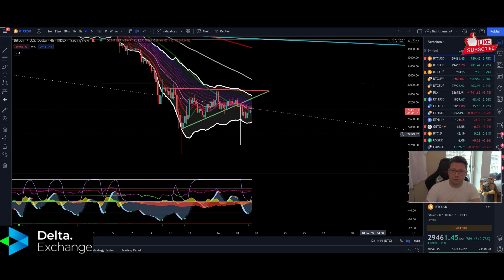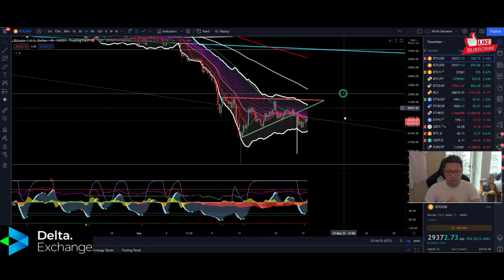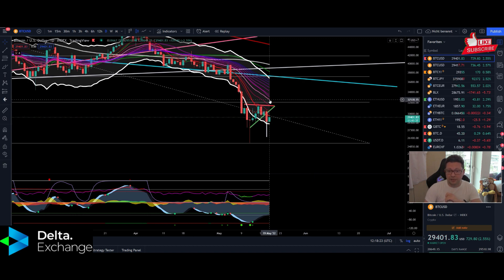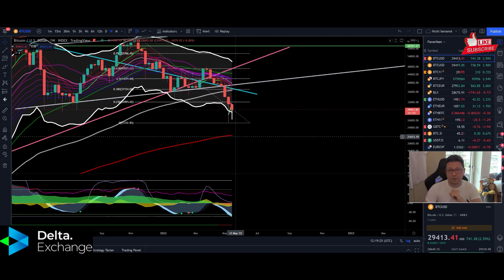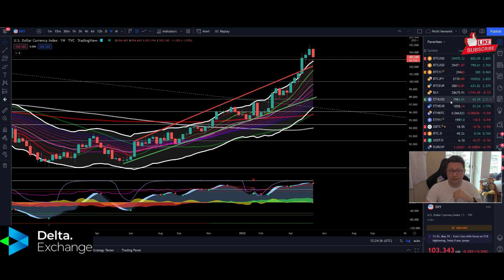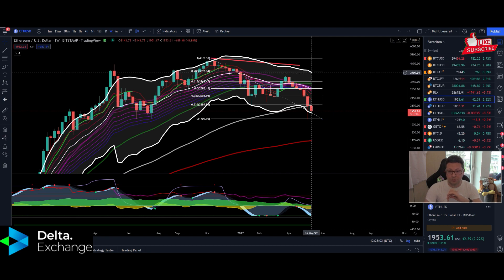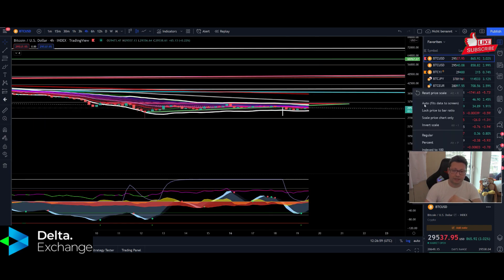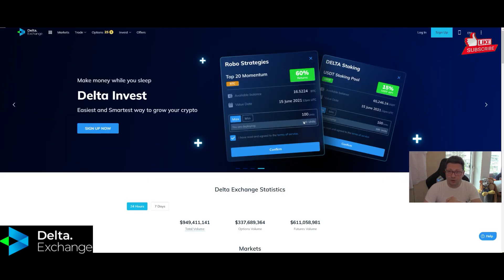Big BITCOIN Pump Today is possible!! Watch this important Macro Crypto Analysis!! DCA NOW!!